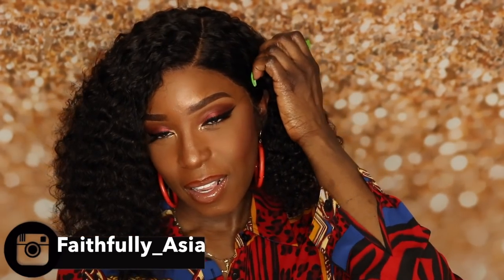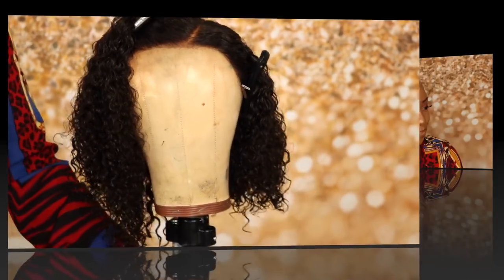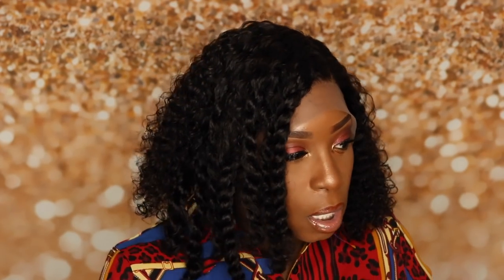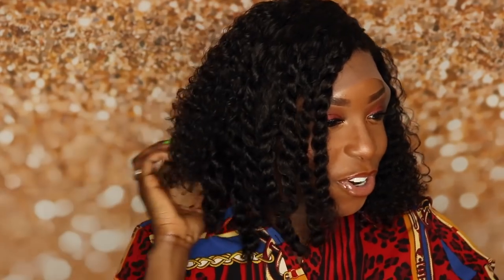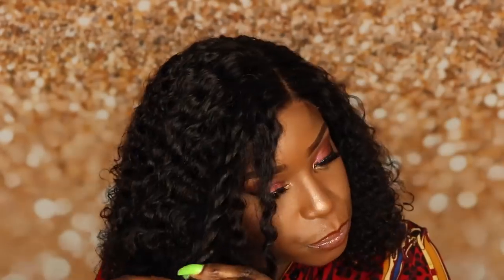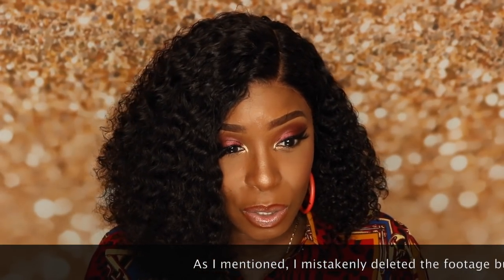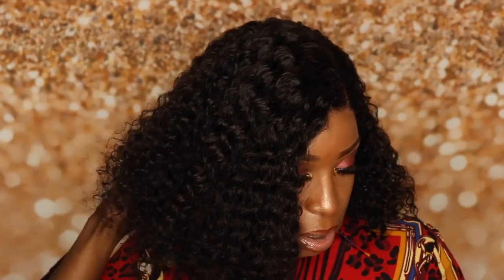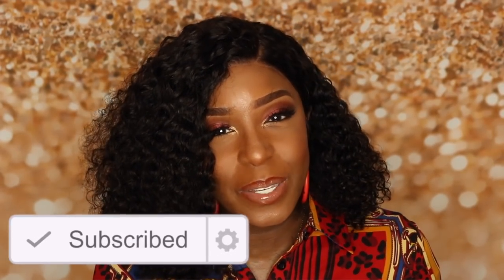Glueless Short Curly Lace Front Wig | CurlsCurls.com | Kinky Curly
The wig you didn't know you needed. Curly from root to tip. This beautiful curly wig come ready to install.  No Glue, No customization needed!

Products Used in Video:
►Canvas Head
►Best Wig Stand on Amazon
►Aussie Moist Deep Conditioner
►Denman Brush
►Cantu Shea Butter Leave In Conditioner

Wig: Lisa Lace Front Wig (13" x 6’’ deep parting)
Curl Pattern: Burmese curly
Density: 150%
Length: 14"
Cap: Small
100% virgin human hair! Pre-plucked hairline, lightly bleached knots, adjustable straps inside

VIDEO/RECORDING EQUIPMENT

This is a sponsored video however the views and opinions expressed in this video as my own.